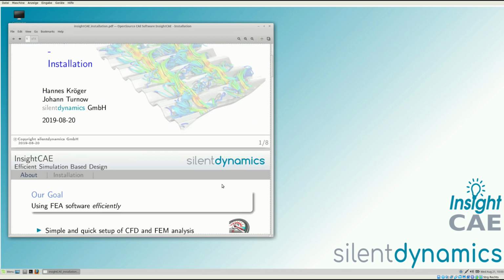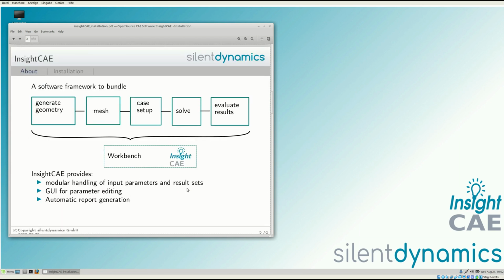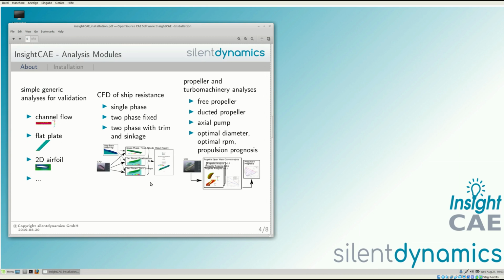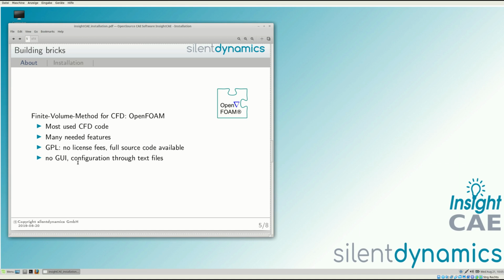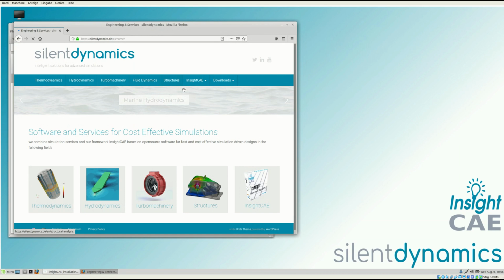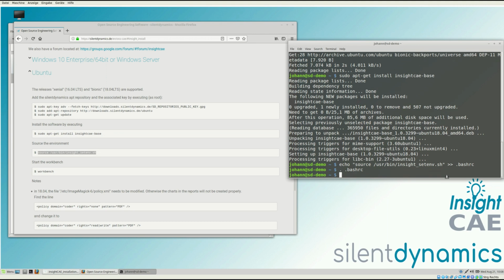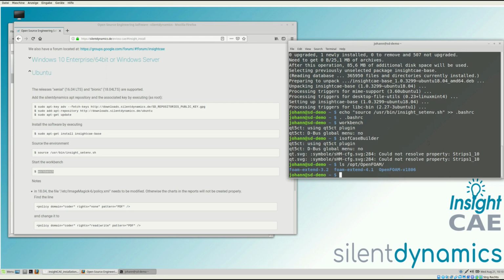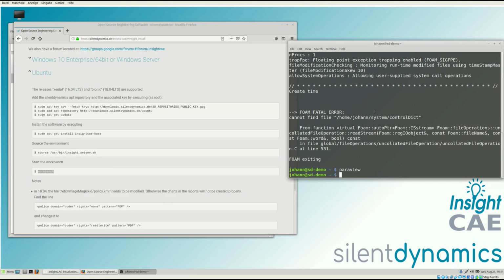How to install InsightCAE Software on Ubuntu Linux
Demo: How to install silentdynamics InsightCAE framework on a ubuntu linux system